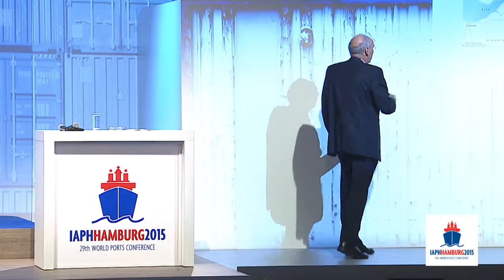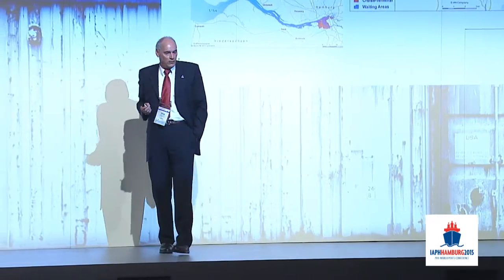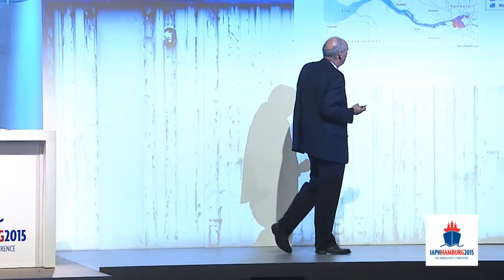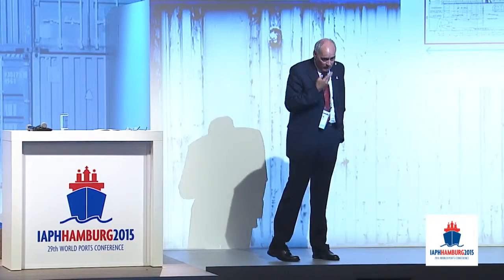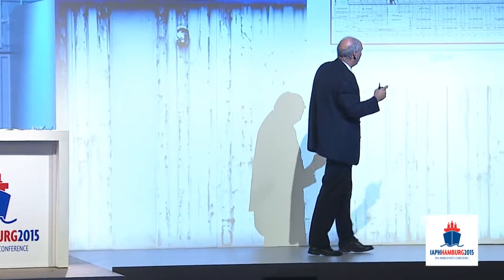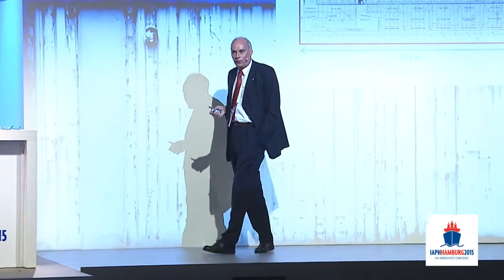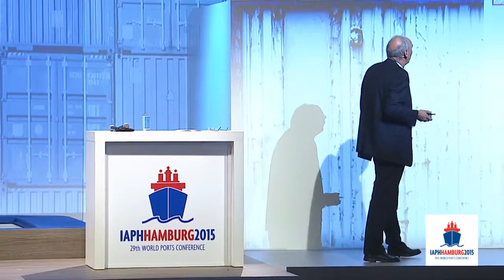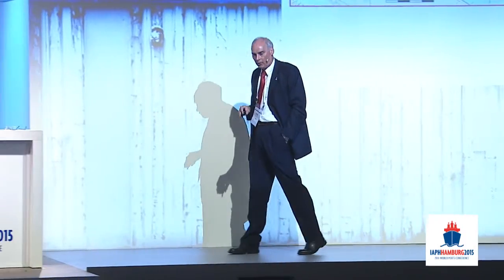Jörg Pollmann, Harbour Master of the Port of Hamburg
Traffic Control: Challenges and Solutions regarding the Navigation of Mega-Ships on the River Elbe and in the Port of Hamburg
(Bigger Vessels – bigger Challenges)